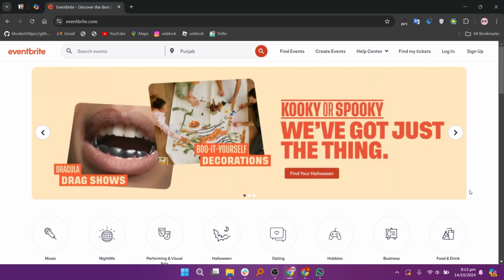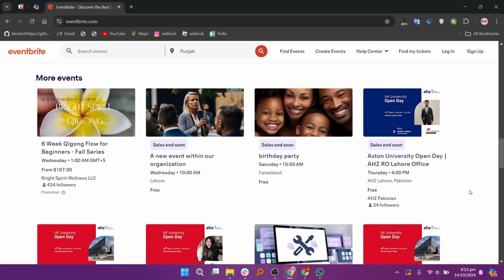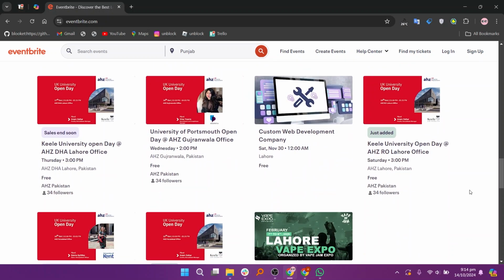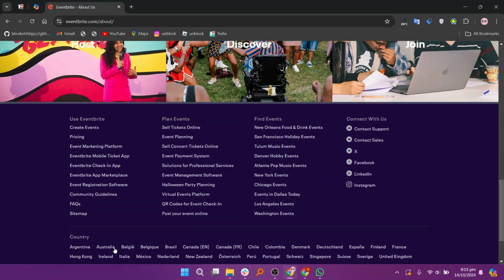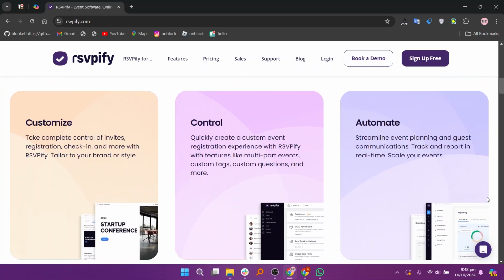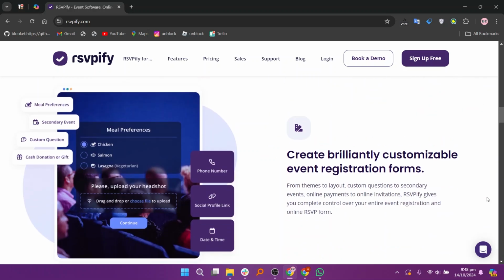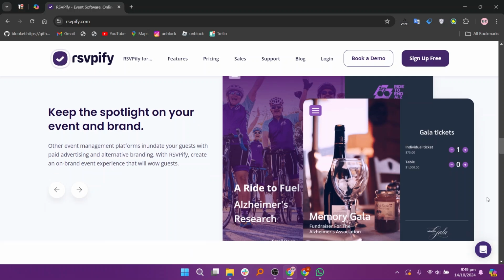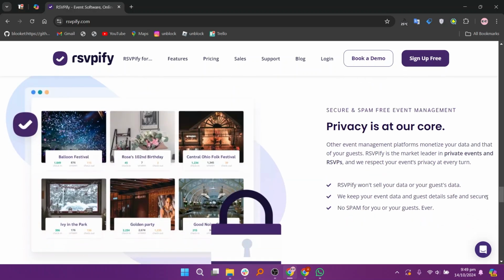RSVPify vs Eventbrite (2026) | Which One is Better?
In this video I'll compare RSVPify vs Eventbrite.